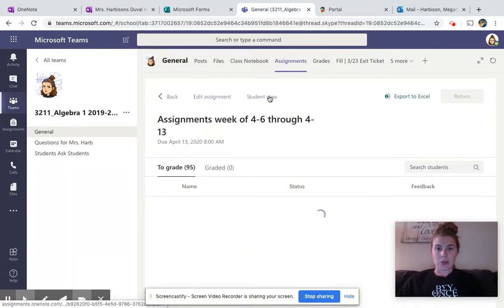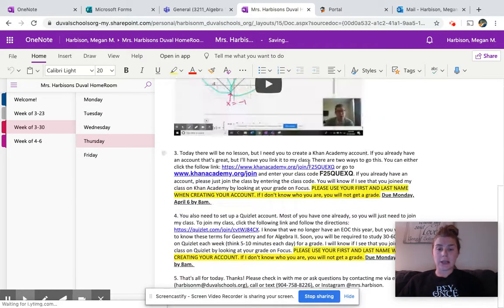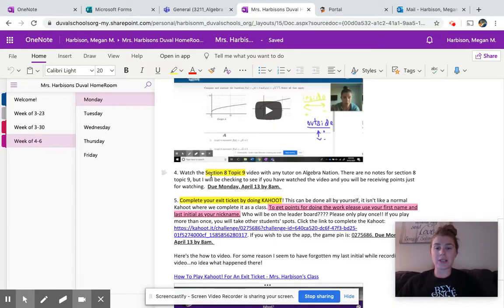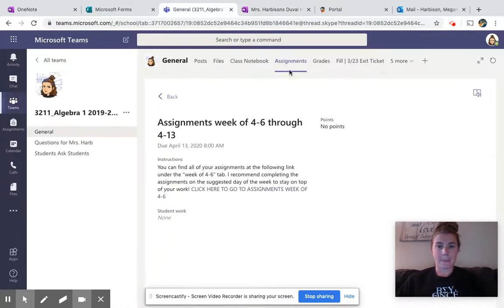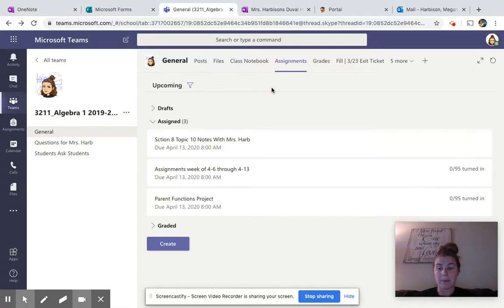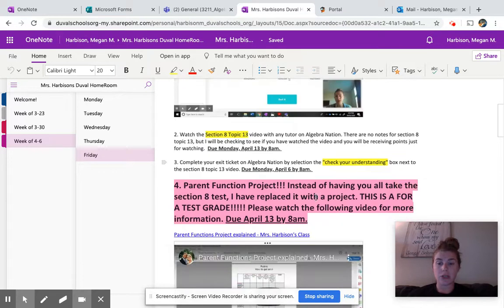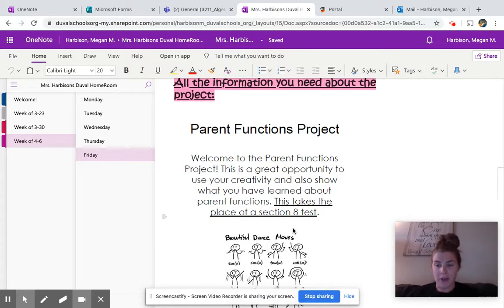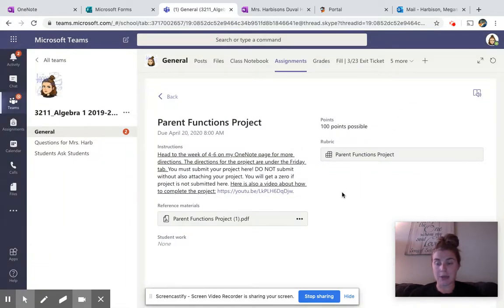How to Complete Algebra Work for the Week of 4/6-4/13